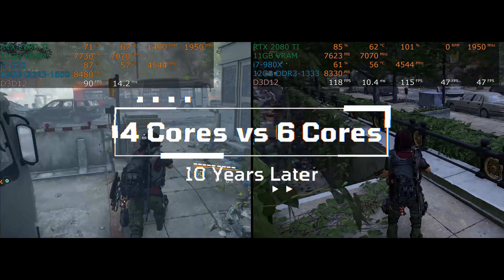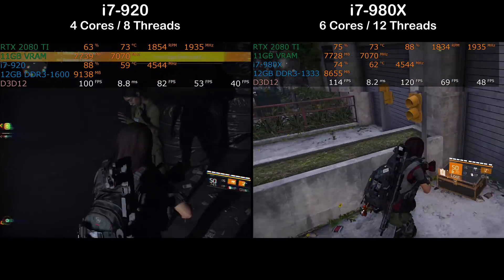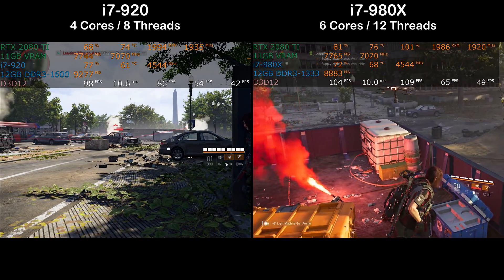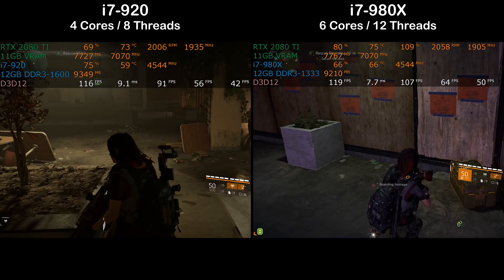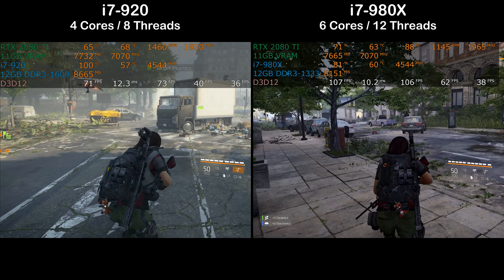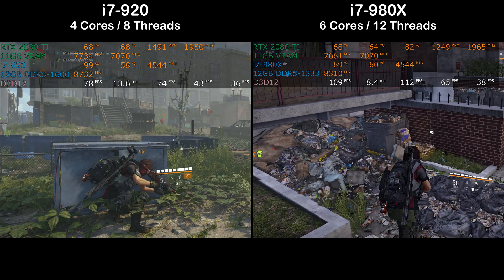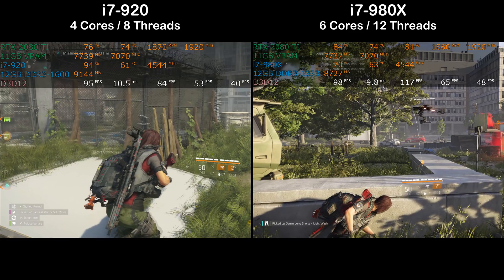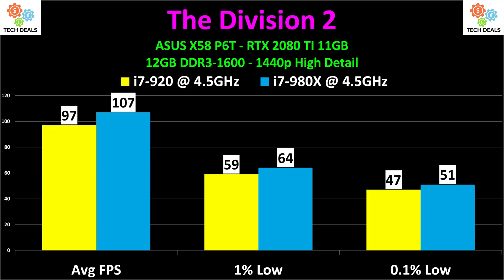Intel 4 vs 6 Cores — 10 Years Later — i7-920 vs i7-980X / Xeon X5675 — w/ The Division 2 Benchmark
Intel sold a 6 Core, 12 Thread CPU that would run at 4.5GHz...  10 years ago!  Yes, really!
Is it worth buying?  That's a big huge "it depends"...  this is the first in a series of videos on this "rebuild" of my old i7-920 that I bought from iBuyPower in 2009.  More content coming soon on this one!

The i7-980X is quite a bit more expensive, but comes with the benefit of an unlocked multiplier.  Leave the base clock where it is and set the clock speed where you want it.

The X5675 is very cheap these days, often $30 or less.  However it has a locked multiplier so you have to adjust the BLK.  133 BLK is "stock" which provides for a 3.06GHz default clock speed

166 BLK is 3.8GHz
200 BLK is 4.6GHz

As a general rule, you can adjust it to what you need, but it does affect other items and thus may require further tweaking.  Adjusting by 33MHz at a time usually makes this easier, but other speeds are possible.  It also depends on the quality of your X58 motherboard as to how stable this is.

My ASUS P6T motherboard had no issues running at 4.5GHz for days using the 120mm AIO liquid cooler and 1.4v fixed on the CPU.  I make no promises that it'll run like that for years on end, but it probably will...  most likely...  :)

Finally...  if you don't already own a nice X58 motherboard, don't bother.  Ryzen 5 1600 AF is $85 and a B450 motherboard is $75.  For $160 you get a brand new CPU, cooler, and motherboard with modern technology that will be supported for years to come and has future CPUs that can be installed.

This old Intel option really only makes sense if you already have a X58 and i7-920 and want 6 cores without spending a lot of money.  If your cooler isn't the best, then buy a X5675 and set BLK to 166, you'll get 3.8GHz and even a cheaper cooler should be fine at 1.35v.  If your current CPU is running at stock, this will be a big upgrade for you!